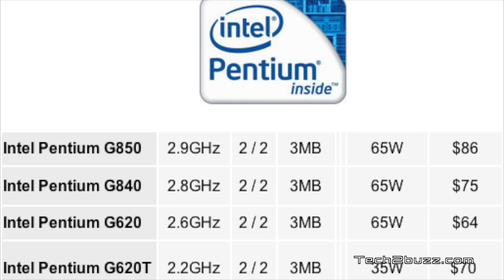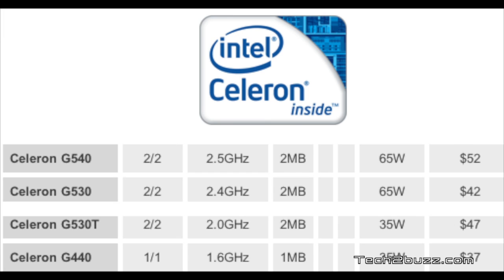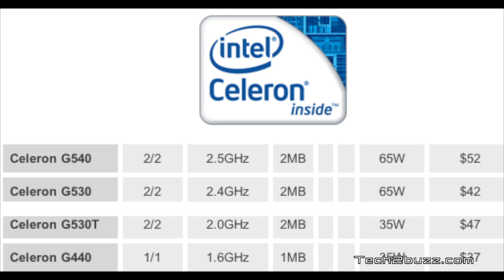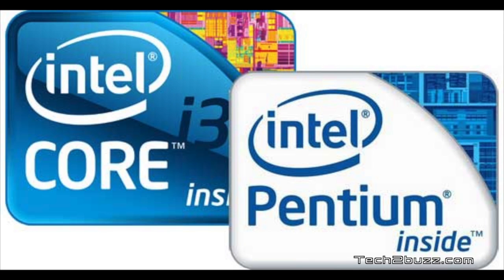Intel Sandy Bridge Core i processors on a Budget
Intel has launched the budget line of chips based on the latest sandybridge  architecture and I talk about the new Pentium and the Celeron based chips on the Core i Sandy bridge architecture and how you can make a good entry level computer with these chips.